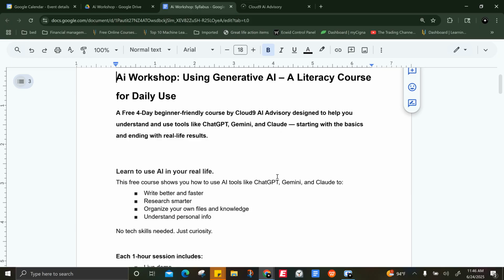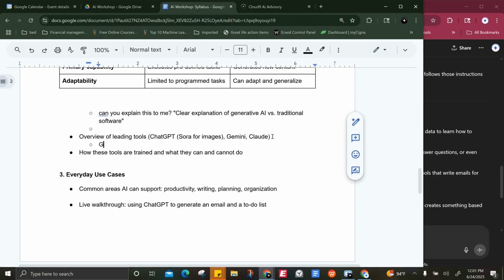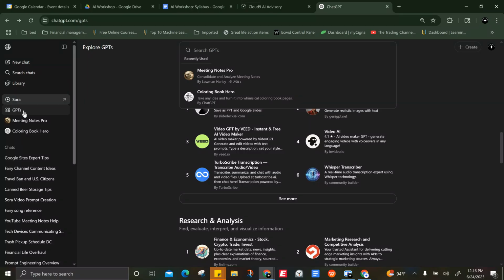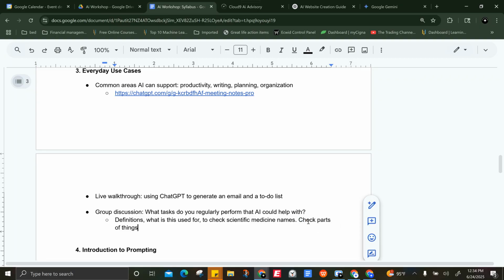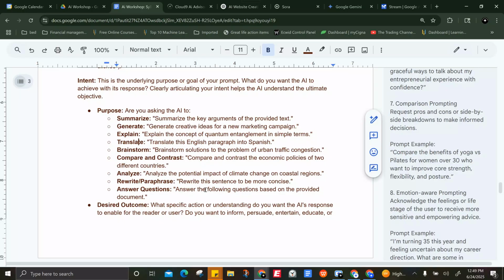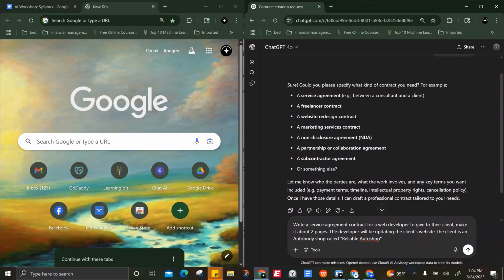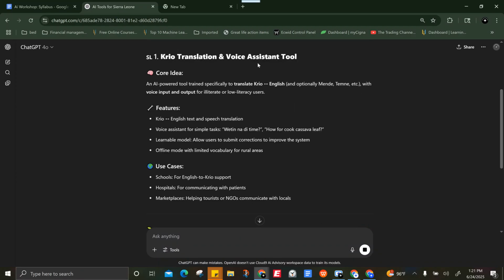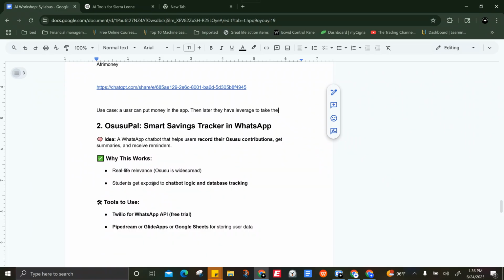Day 1 Ai Workshop: Using Generative AI – A Literacy Course for Daily Use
Ai Advisory